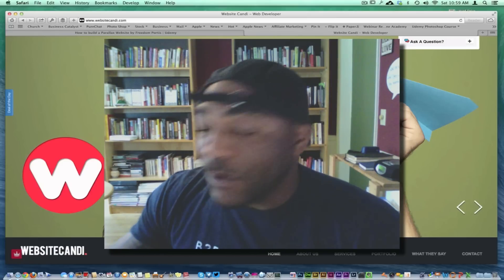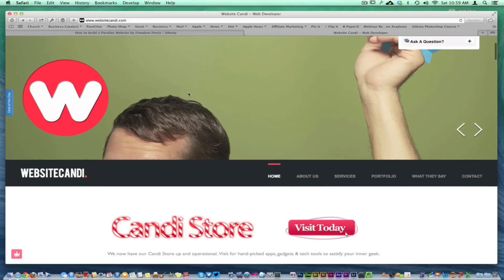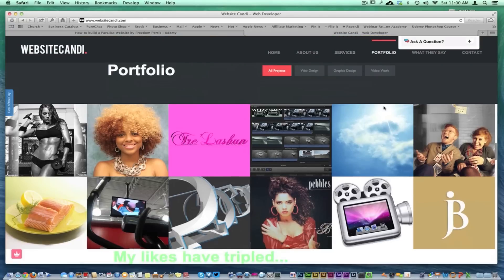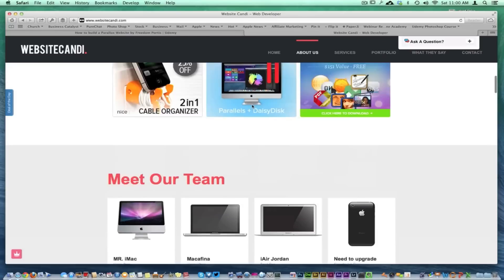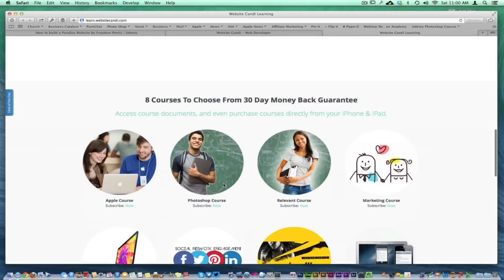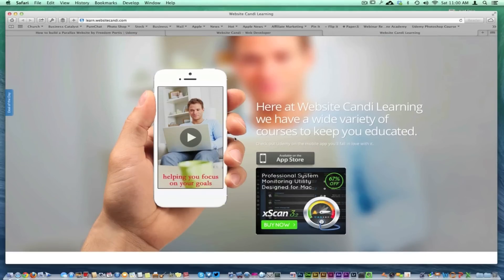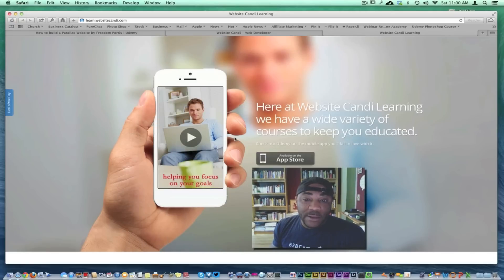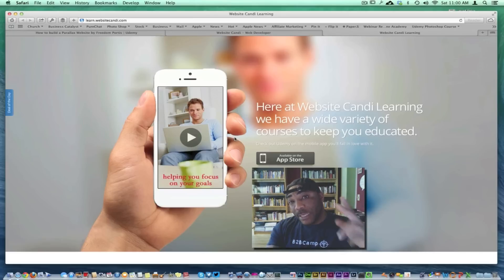HOW TO BUILD A PARALLAX WEBSITE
We have created a course to help you understand step by step on how to build the parallax design.

What is the Parallax design?

By definition, parallax means the apparent displacement or the difference in apparent direction of an object as seen from two different points not on a straight line with the object. In web design use, parallax refers to the scrolling technique used to create the illusion of depth on websites. This technique is not new however, this technique has been around for quite some time in the web design community before its recent rise to a trending style. The use of this technique to create the illusion of depth can also be traced back to older forms of media, like old school video games for instance. Below you'll find some nicely designed websites that masterfully utilize this hot new trend.

There hasn't been a design style that has captured the web's creative community like that of parallax website design in ages, which, in non industry terms, is about a few months. You might be wondering what parallax website design is, I don't believe I have ever heard of this. Well actually you have heard it, and seen its use for some time now. Before going into showcasing some really well designed websites utilizing parallax design, let's take some time to examine and explain what it is.

What do you get with this course:

Free Template
Tips on where to get templates
Unlimited access to the instructor
Dreamweaver Skills
Photoshop Skills
There's a new design trend we see becoming more and more prevalent, especially coming into the year 2013, and that's parallax design. So basically what parallax design is, is that it's a vertical scrolling page that interacts with your audience in a very interesting way. Basically you can scroll down on the page, which tells a story kind of in an animation kind of way. It interacts with your audience in a way that very usable, very friendly, and without the use of flash, which is going to increase the likelihood of it showing up consistently across a number of different browsers as well as on a mobile device.